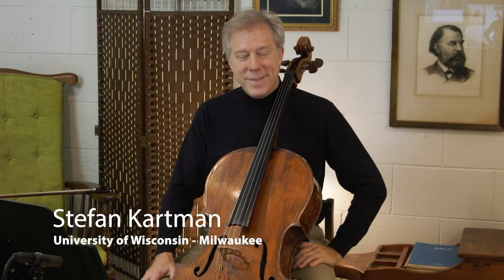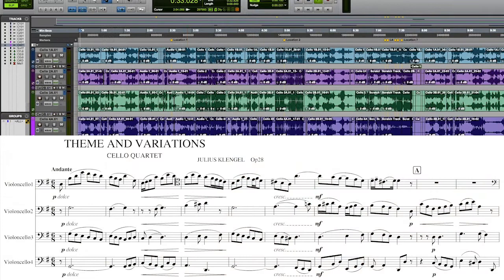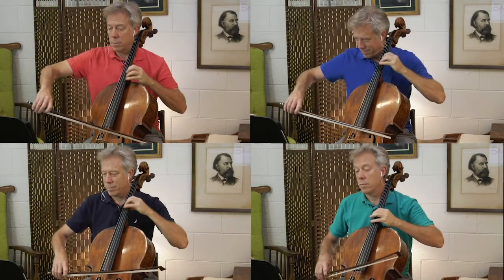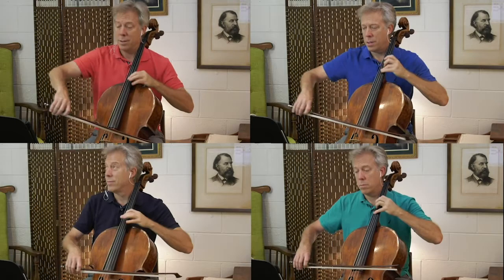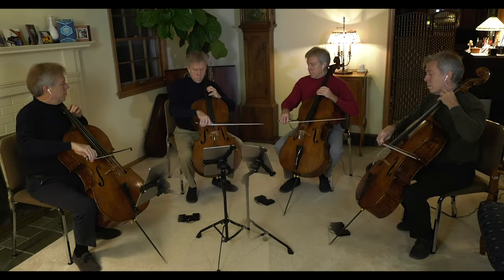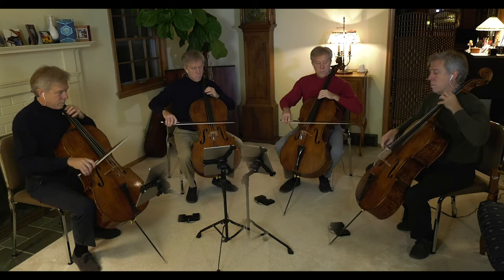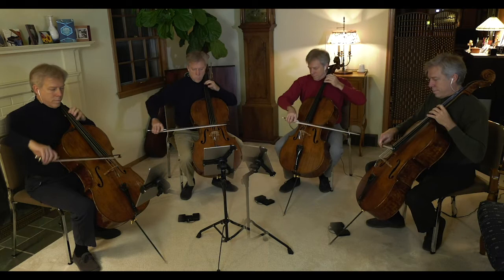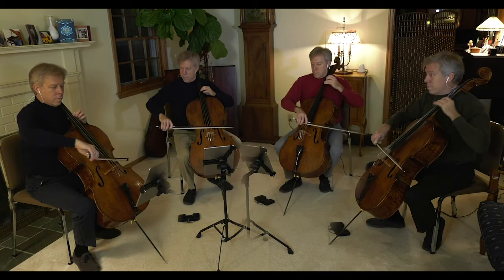Chamber Music Online Tutorial 2 - Overview/Plan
This is the 2nd video tutorial in the series on preparing and performing chamber music online.

Here is a link to the video I produced of the Klengel Theme and Variations, Op. 28

I created the video to prepare myself to coach and perform chamber music with my students and colleagues.

Now I wish to share the process with my students and friends in a series of video tutorials. This is the preparation overview:

The Limitations and Possibilities of the Current Technology...

It is not yet possible to rehearse online in real time. It wont be possible for quite some time. This is
because of “latency”. Latency is the delay in the time it takes for our sound to make it into our
computers and from our computers through the internet to each other. We have all experienced versions of this since the spring with our online lessons. Even with the fastest of internet connetions,
 the issue is various latencies produced by distance from the connecting point and from our individual
equipment.

This doesn’t have to stop us from having a high quality chamber music experience. The way it can be done is by recording and sending high quality sound files to each other and layering more voices until there is a complete representation of all the voices in a recording.

This would be analogous to what is done when we rehearse face to face, complete with input from our colleagues and coaches, listening to and matching sound, articulations, and phrasing, and many other activities that we already do in rehearsal and in the practice room. Individual sound files are even more revealing than in person rehearsals in many ways.

Once the voices are layered into an audio performance recording, most of the rehearsal portion is complete. At this point, we can begin putting together a video performance. Each performer can mute their own voice in the recording and perform with the other members a movement or whole piece for a through-performed video window. Combine the windows, and you already have a stream-able performance.

If it is possible to be on stage for a live performance, all the better. With a couple of dress rehearsals, a well prepared online recorded performance can become a stage performance very quickly. There are professional ensembles whose members live apart that already use this process to prepare performances.